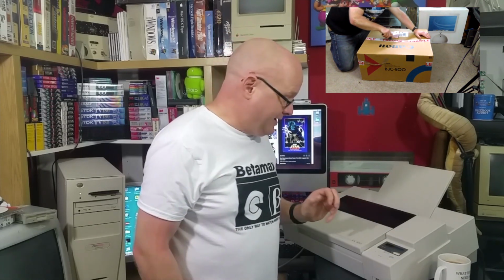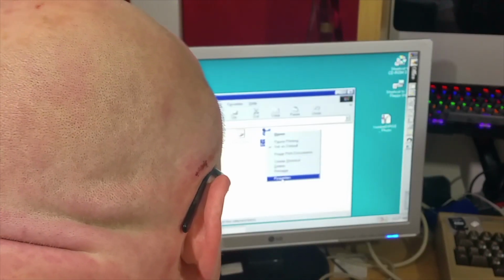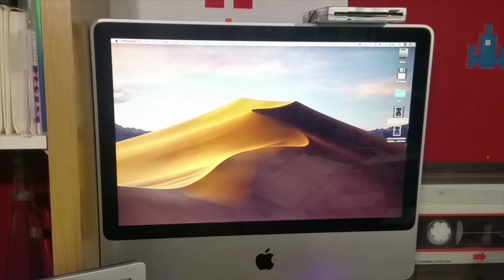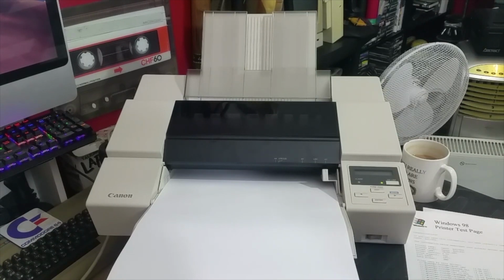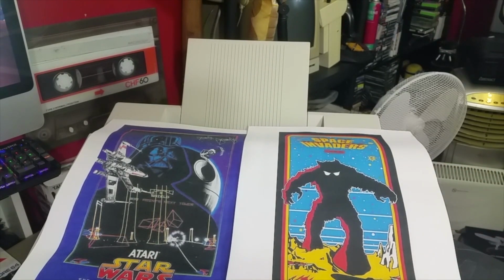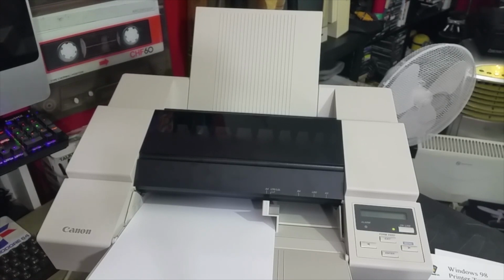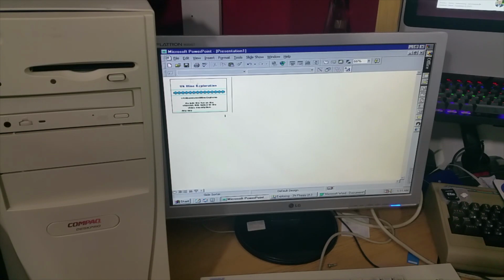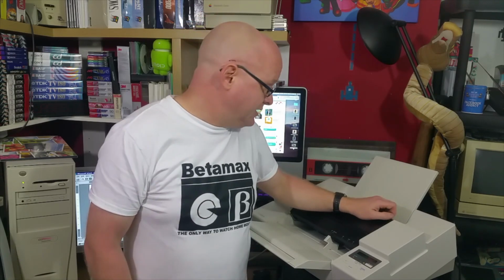Printing A3 Posters With 30 Year Old Sealed, New BubbleJet Printer, Will It Work? Canon BJC-800 Pt2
In this one, we are continuing our adventures with the 30 year old Canon BJC-800 bubble jet printer that we unboxed in part 1.  This printer was sealed, new in box.  We are going to try A3 poster printing and A4 Photographic printing, plus OHPs.